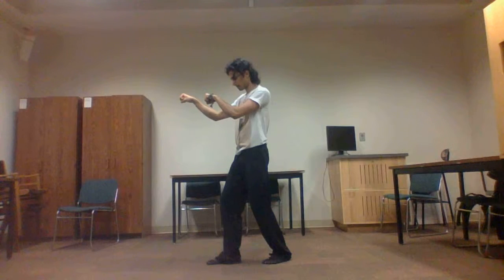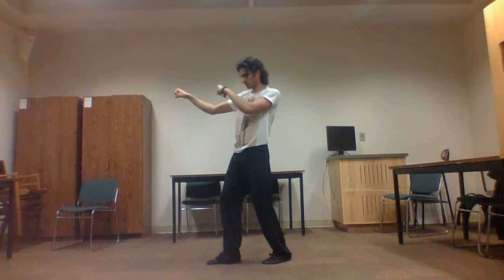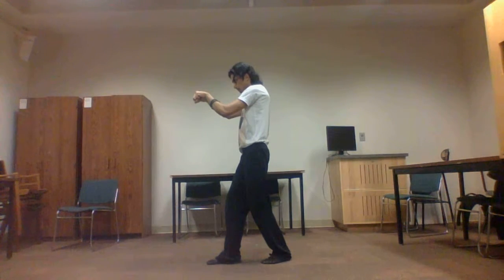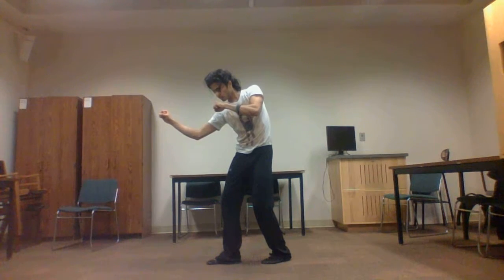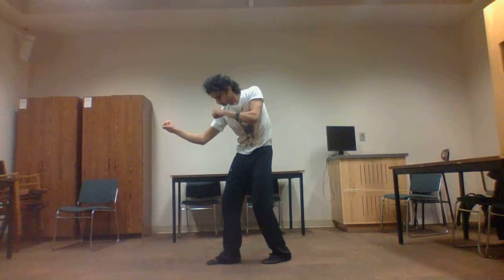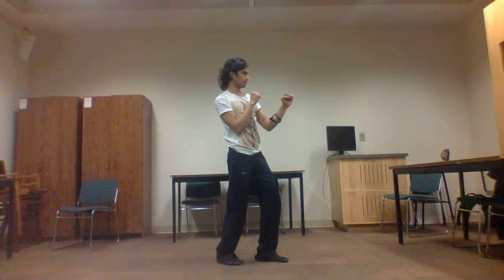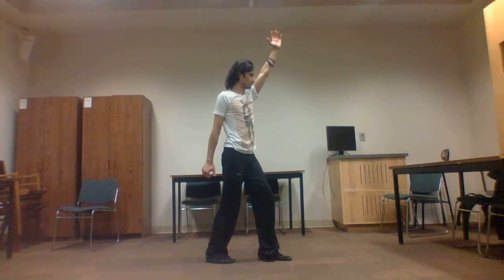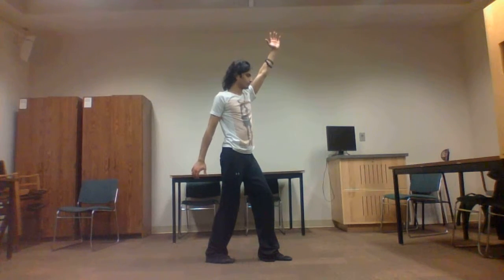Shooting the Bow Position 13,15,16,17